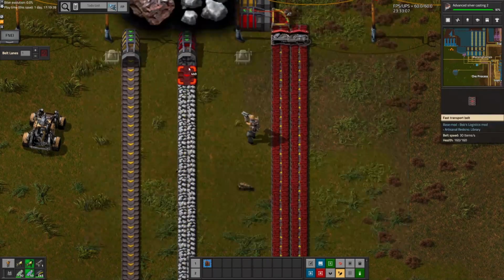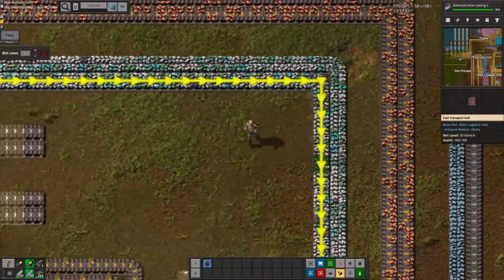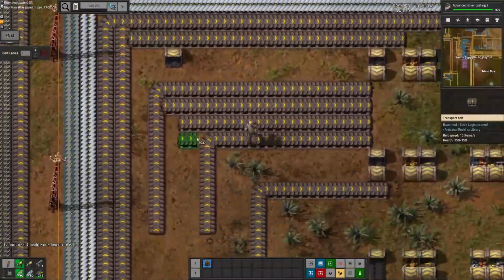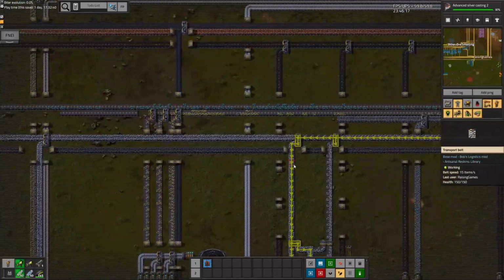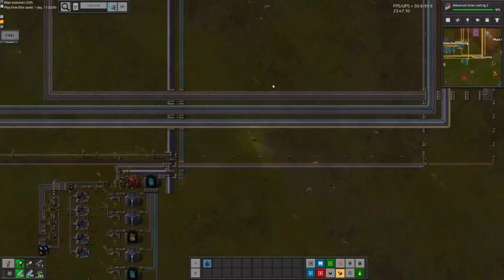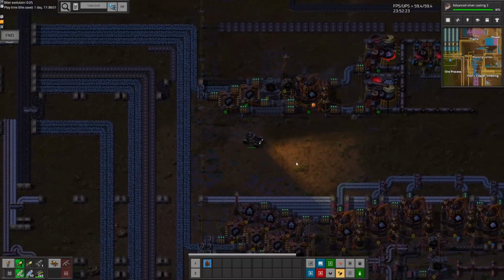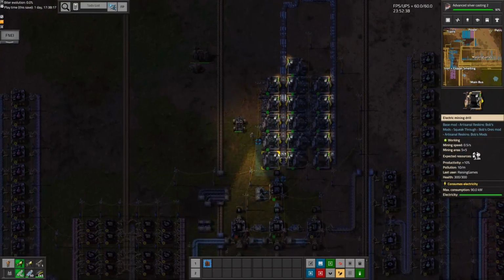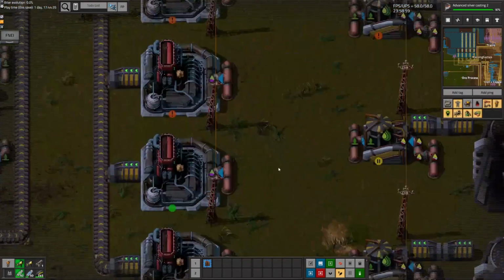Factorio AngelsBobs+ EP 69